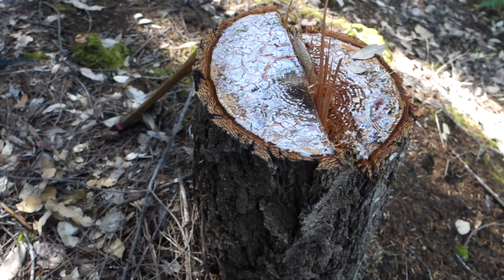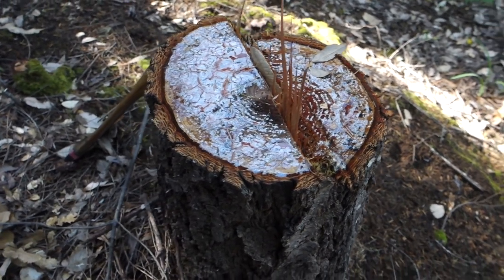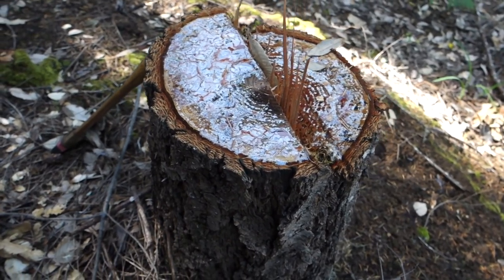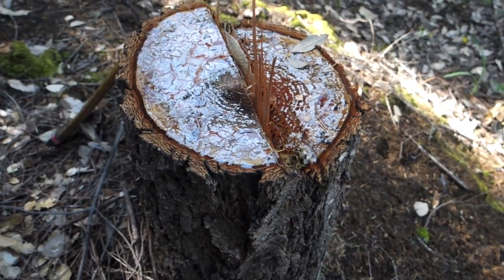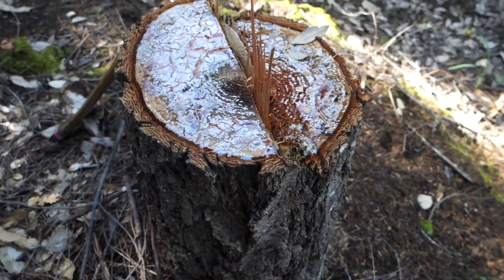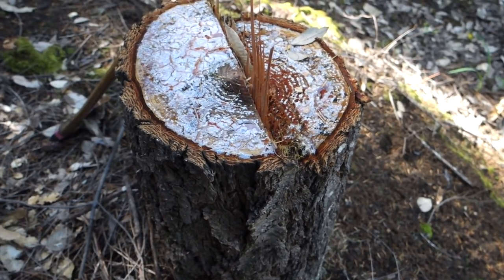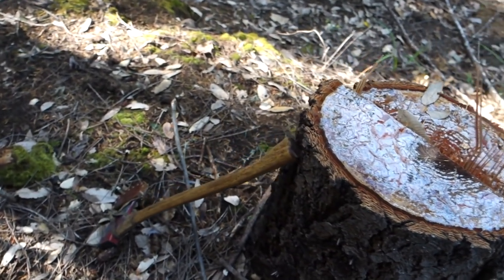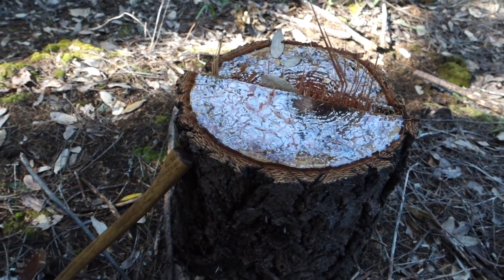How Pitch Wood Happens, In Two Minutes, Creation of Fat Pine, Fat wood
How Fat Pine, or Pitch wood is created when pines and other conifer trees are damaged or cut.  Useful for bushcrafting, fire making, Primitive Skills.